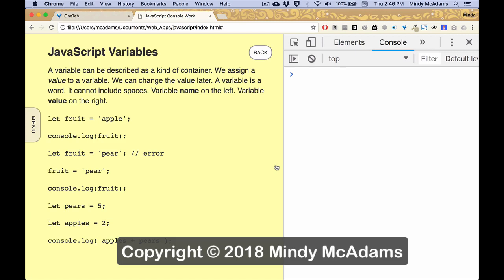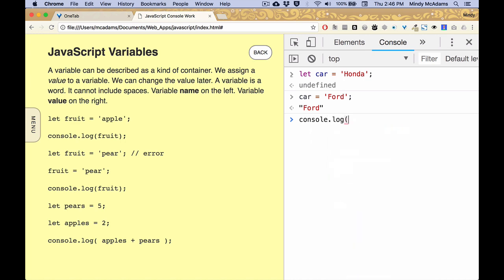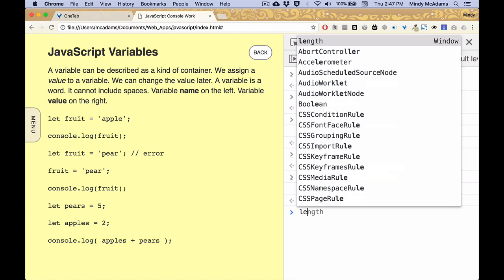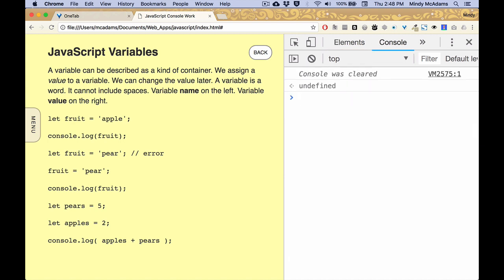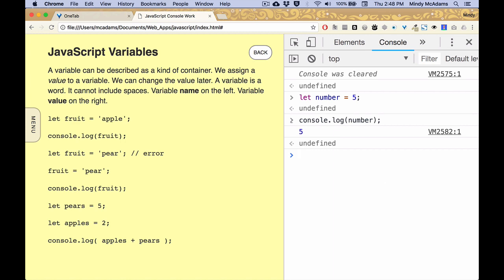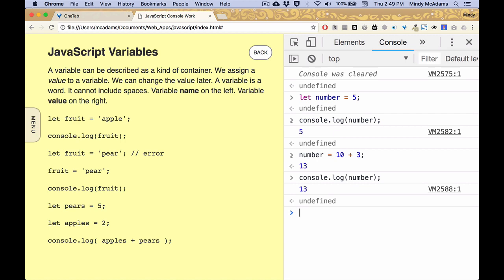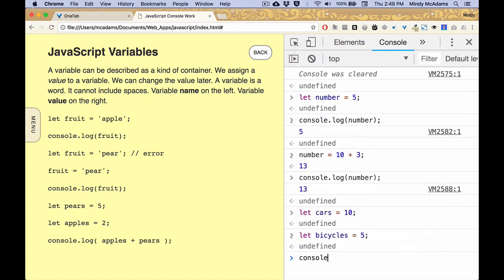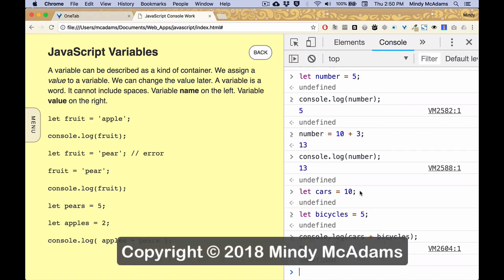js02 JavaScript Variables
A demonstration of how to work with variables in the console, for beginners. What is a variable? How do we use variables? Using the keyword let - ES6.